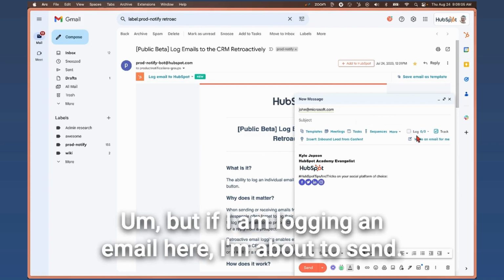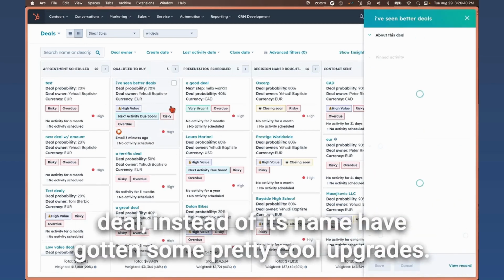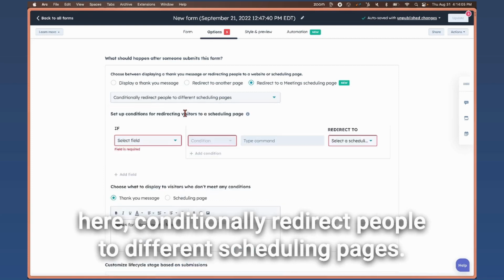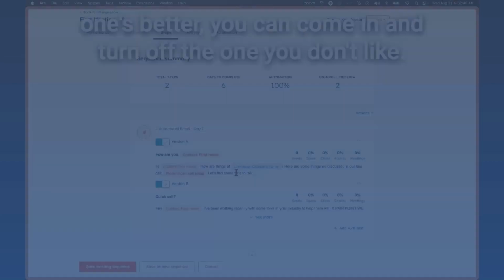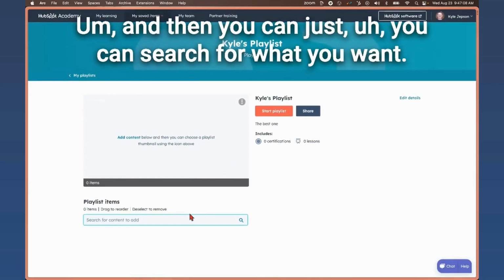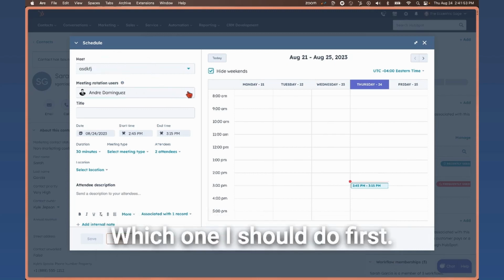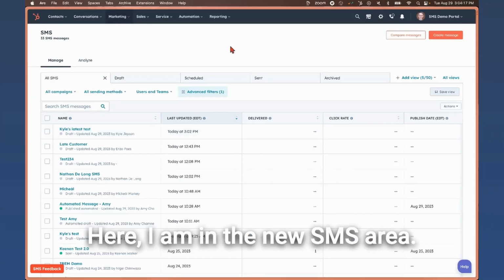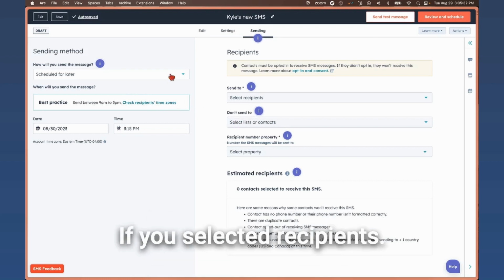August 2023 HubSpot Product Files with Kyle Jepson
The one-and-only Kyle Jepson walks us through the product updated from HubSpot in the month of August 2023. This super compilation combines all of his daily videos from the month, into one!

// CHAPTERS
00:00 August HubSpot Product Files with Kyle
00:09 Sales - email - three Betas
01:00 Sales- Deal Inspection - Forecast Intelligence
02:43 Sales - Form Routing
03:35 Sales - Sequences - AB
04:00 Sales - Deals - Lists
05:05 Academy Playlists
06:05 Sales - Meeting Rotations
07:05 CRM - Middle Customization
08:04 Marketing - SMS

💬  FEEDBACK